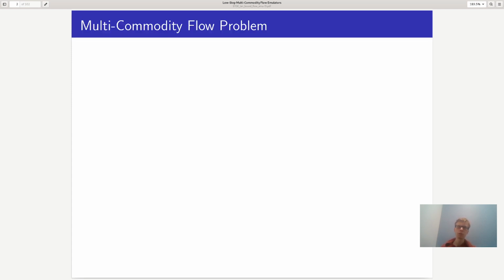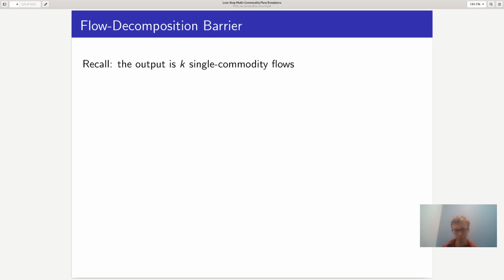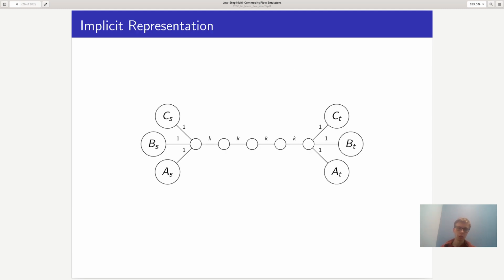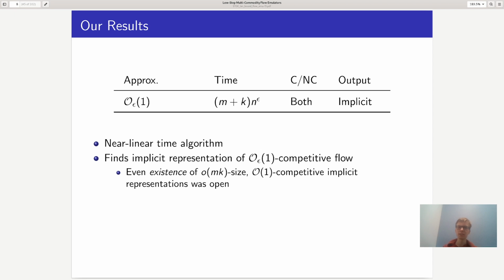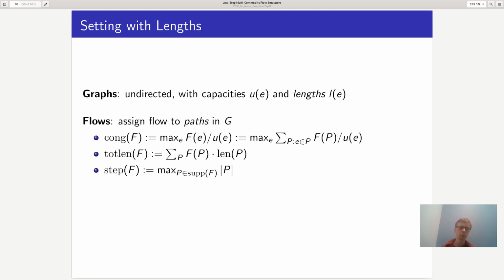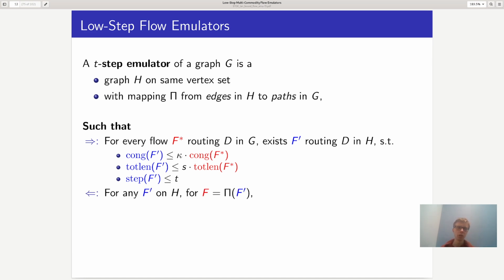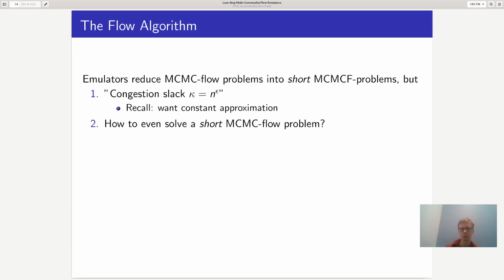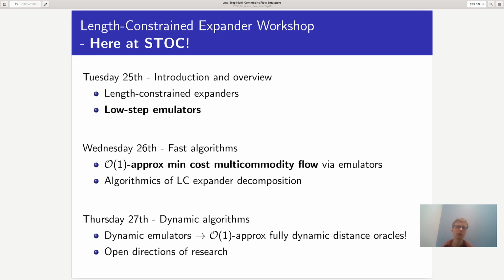STOC24 2 A 4 Low Step Multi Commodity Flow Emulators